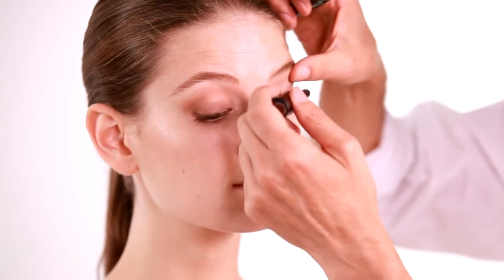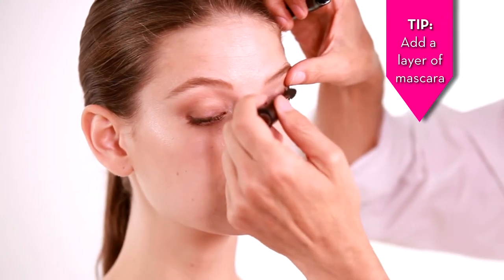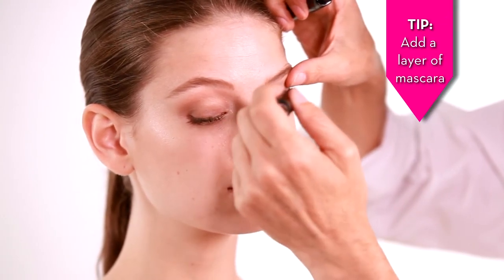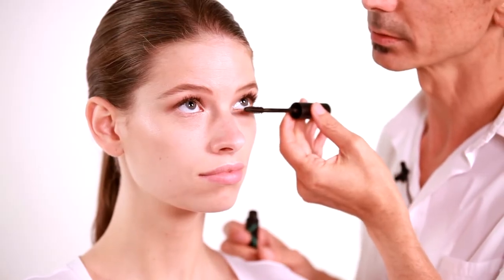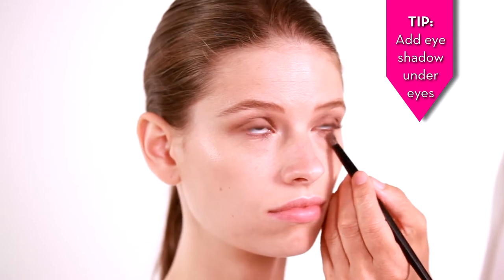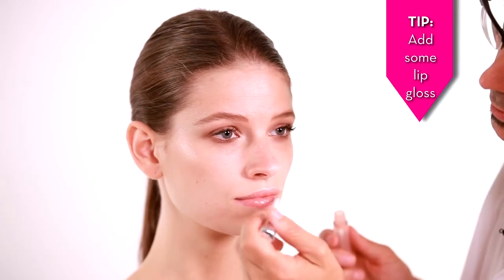Makeup Tutorial: How to take your makeup from day to night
Our beauty expert shows you how to transition your look from day to night in a few easy steps.